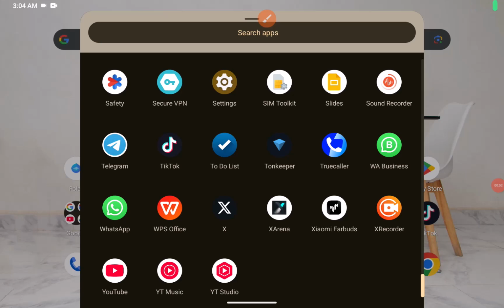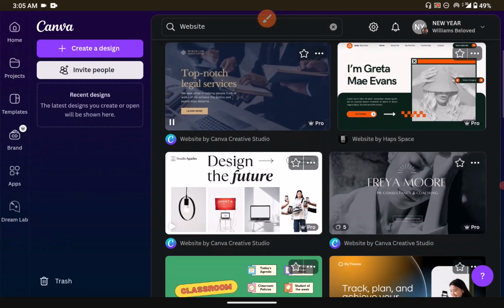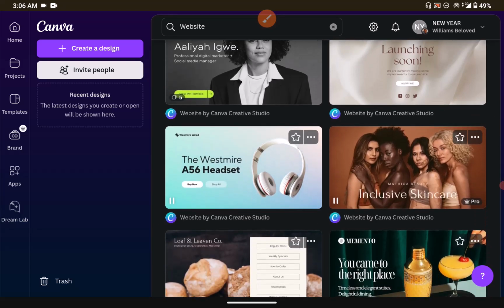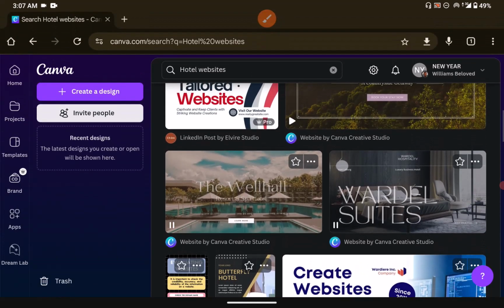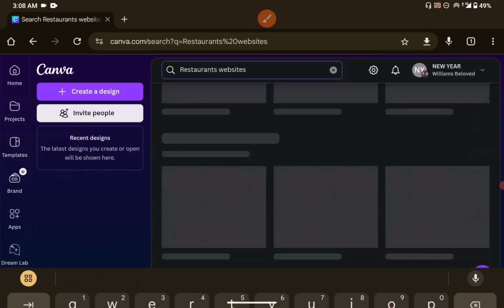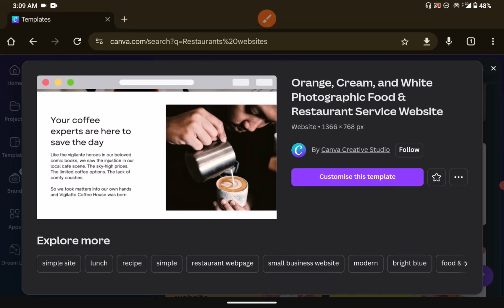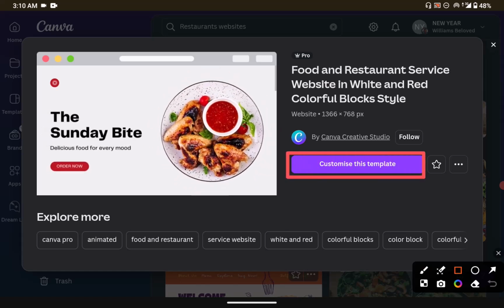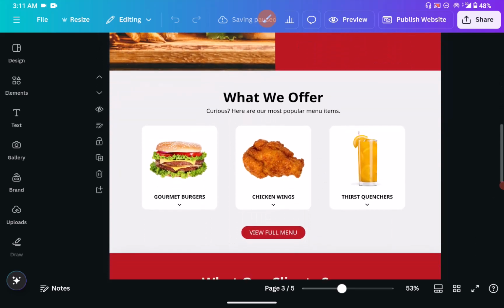How to Choose the Perfect Canva Website Template | Beginner Guide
Choosing the right Canva website template can save hours of design work and help you create a beautiful, professional website without starting from a blank canvas.

In this beginner-friendly tutorial, you'll learn how to browse Canva's template library, choose the best website templates for different industries, evaluate layouts, colors, typography, and responsiveness, and prepare a design that can later be customized to match your brand.

Whether you're designing a business website, portfolio, landing page, personal brand, agency website, or event page, choosing the right template is the first step toward creating an impressive online presence.

This lesson is part of our Web Development with No-Code Tools for Smartphones course, where you'll learn to design and build professional websites using Canva, WordPress, AI, and modern no-code tools.